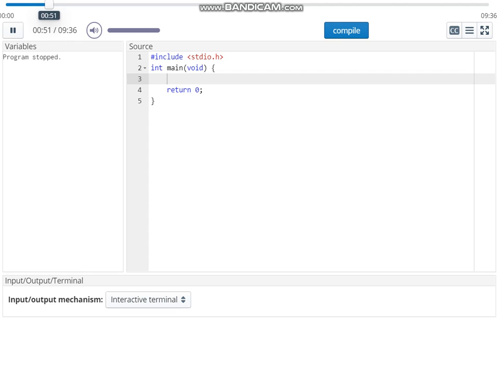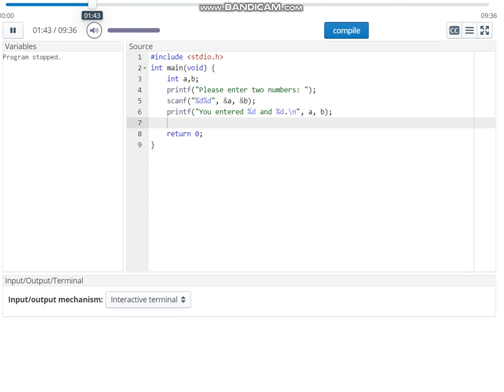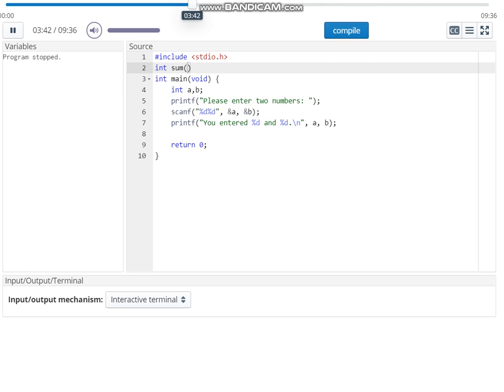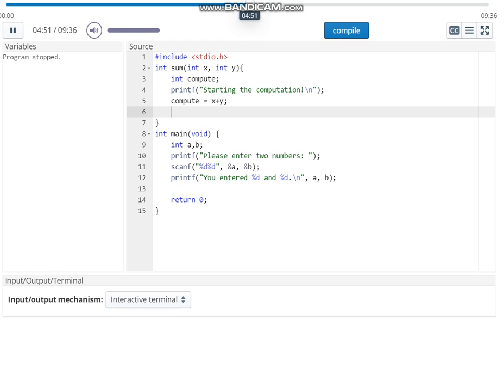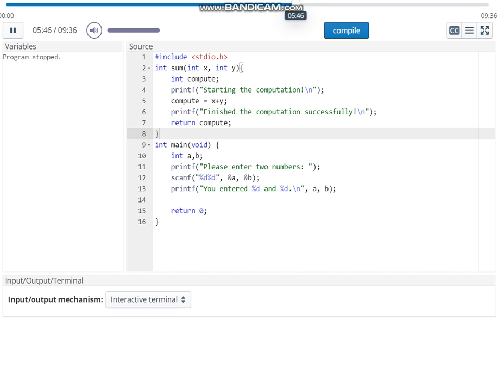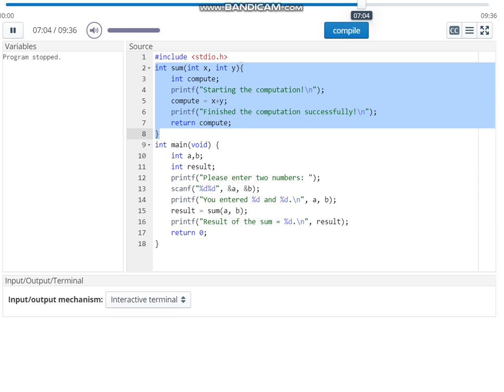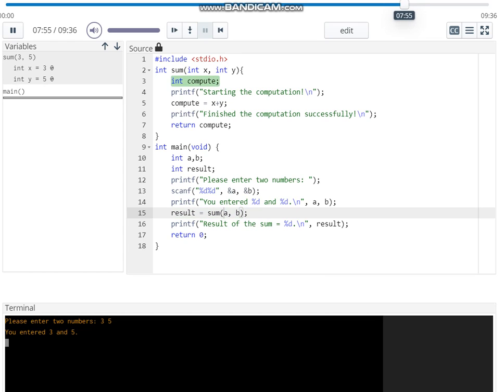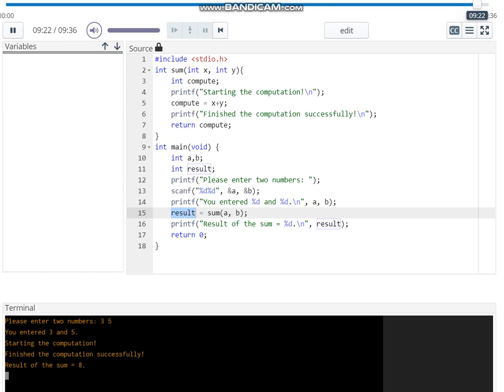C Programming P1.1 : Write a function the sum of 2 integers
Modular Programming and Memory Management
Unit 1: Functions and recursion
Defining functions and passing values to functions
Write a function the sum of 2 integers
At the end of the unit 1, you will be able to:
-decompose a more complex programming task into functions
-create functions with arguments passed by value
-find a prototype for a given function
-write a function call for a given function
-explain the purpose and difference of function definition, function prototype and function call
-explain what happens in memory when a function is called recursively
-convert a program using a loop to one using recursion